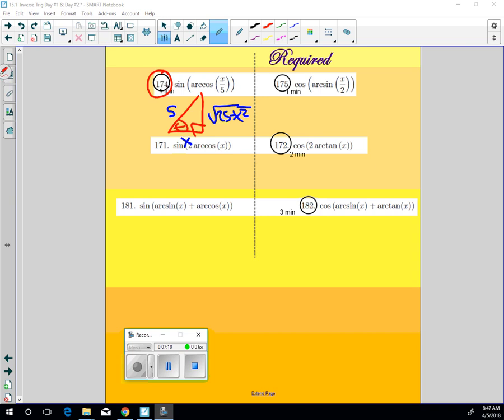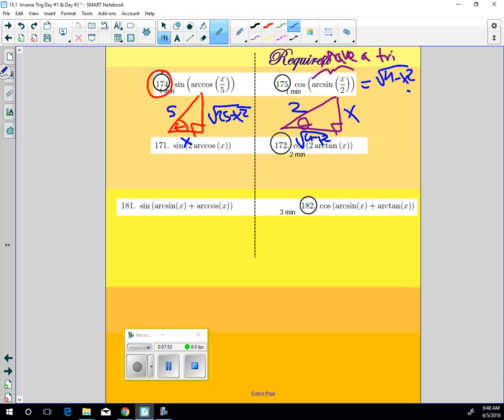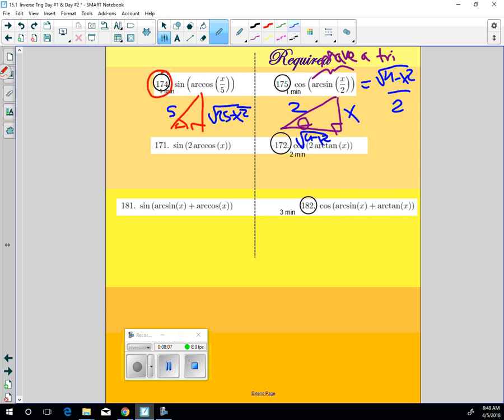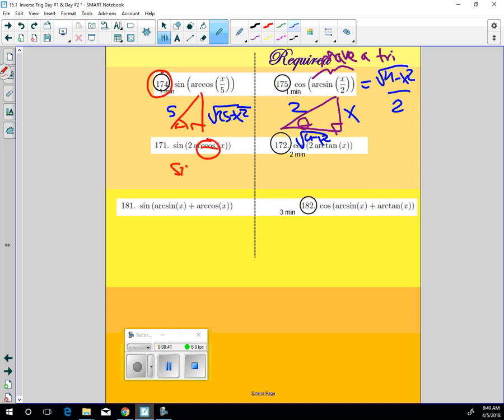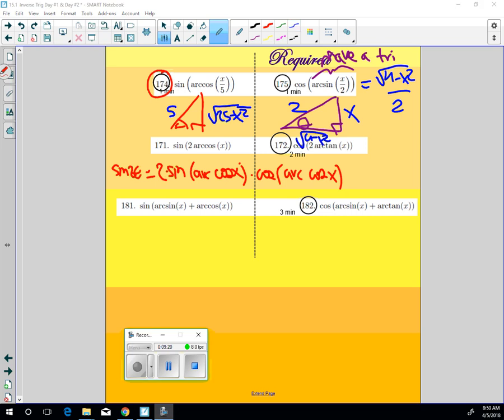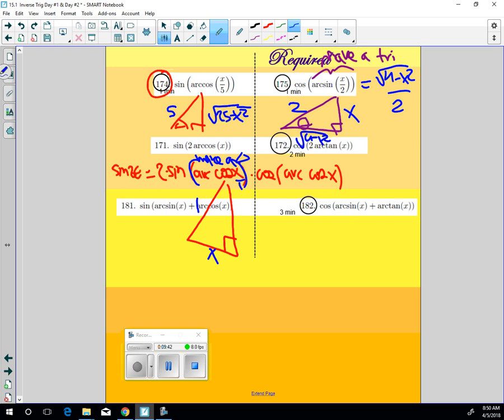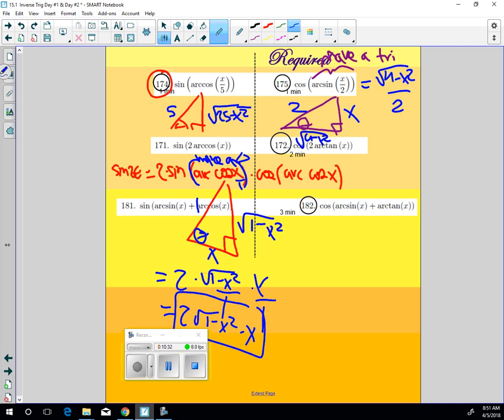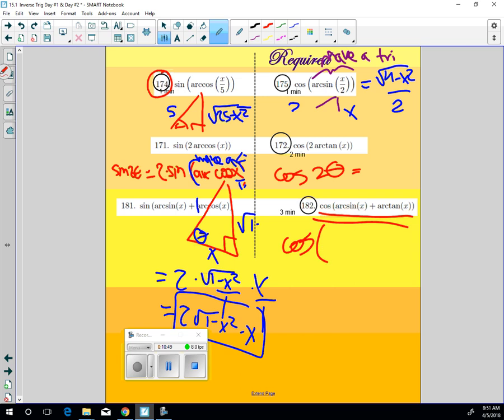HPC Inverse Ranges & Compound composition 4 5